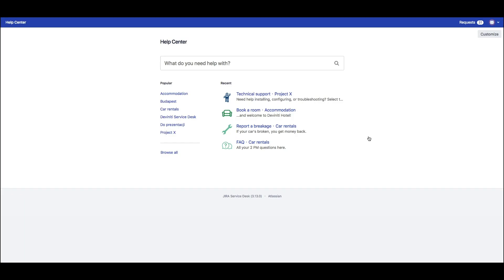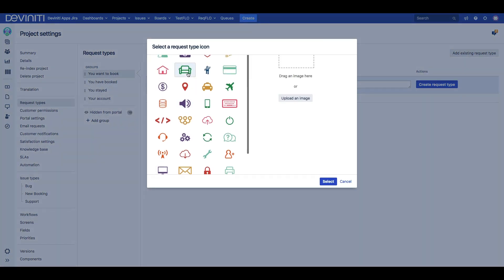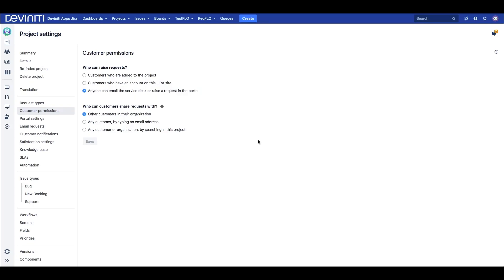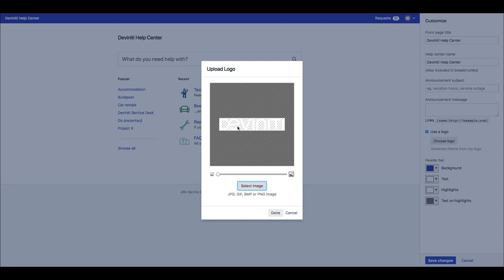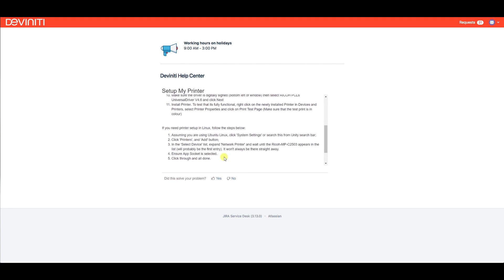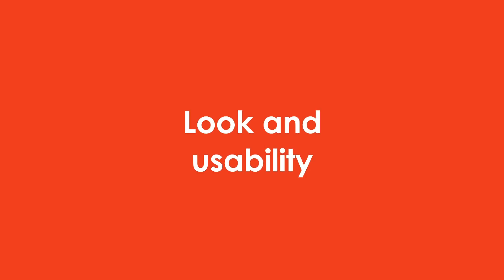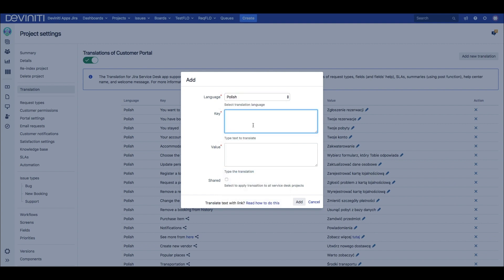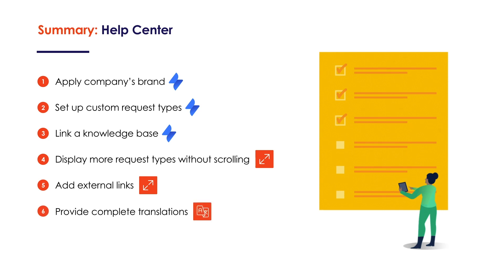Jira Service Management tutorial series #2: Help Center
As an Atlassian Platinum Solution Partner and a Platinum Marketplace Partner, Deviniti has been helping Jira users with sprint planning, workflow automation, issue tracking, testing, and other software development key processes. We make Jira apps that provides Jira users with additional functionalities and help them discover the whole galaxy of possibilities.

In this series of videos, we're breaking down the whole customer journey through Jira Service Management and see how we can customize it on each step - from the Customer Portal homepage to submitting feedback upon successful ticket resolution. We're learning how to solve common issues with each screen of this software's user interface and make our customers happy even when they have problems with our products and services.

In this Jira Service Management tutorial we're taking a closer look at the Help Center (or the Customer Portal) - the first customers' touch point during the support process.

Contents:
00:50 - Setting up request types
02:25 - Applying a brand style
03:08 - Connecting a knowledge base
03:30 - Native features' summary
04:03 - Advanced permissions settings
04:20 - Advanced look and usability improvements
04:52 - Translating the Customer Portal
05:24 - Advanced features' summary

Here's the official Atlassian documentation on setting up a knowledge base in Confluence and linking it to Jira Service Management: